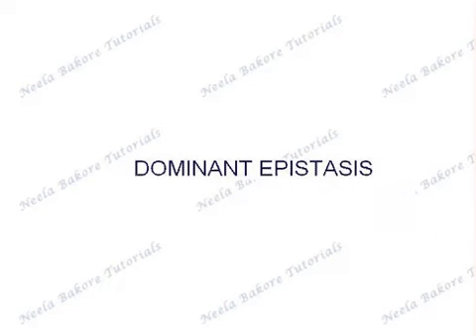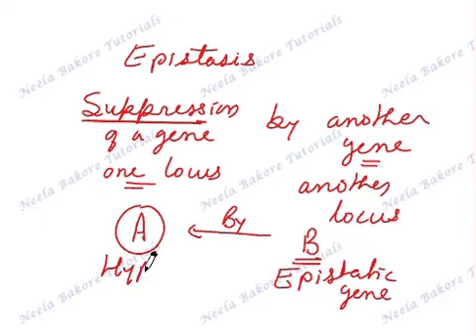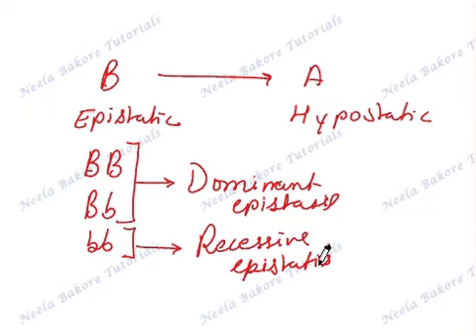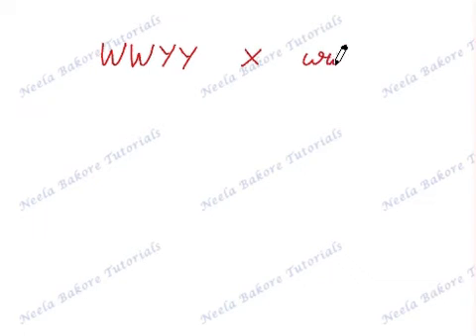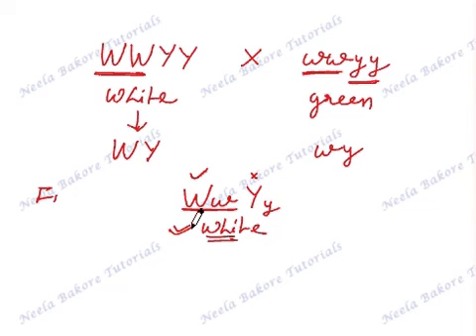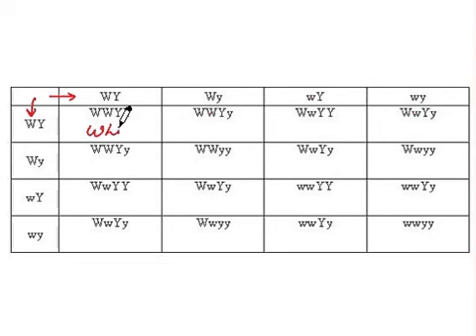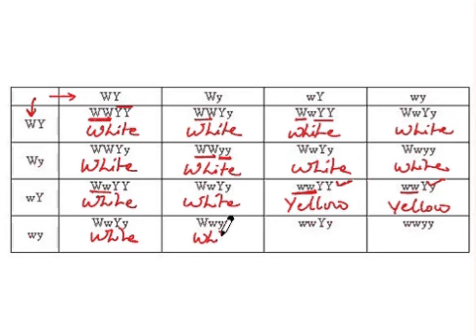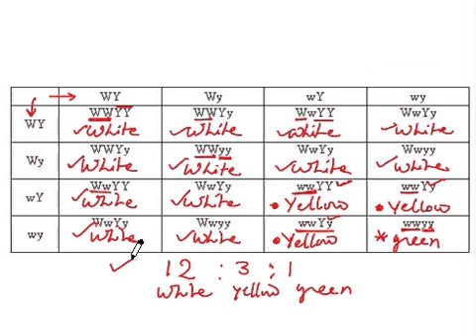Important Biology Concepts | NEET | Dominant Epistasis | Neela Bakore Tutorials